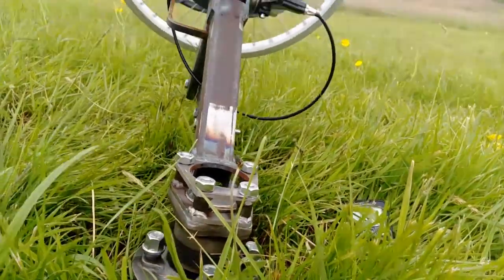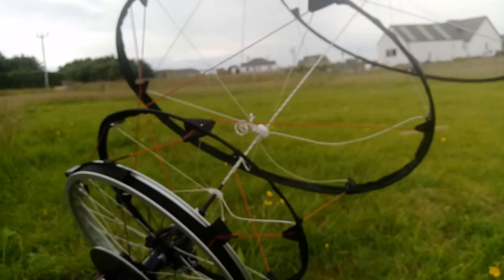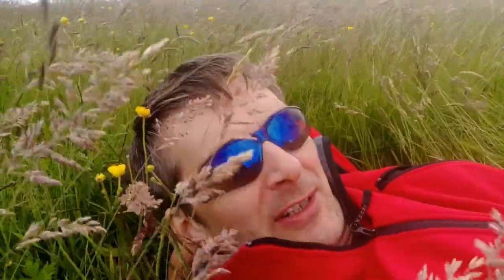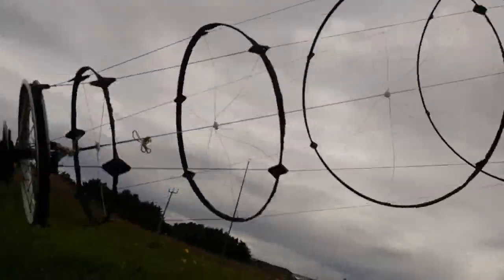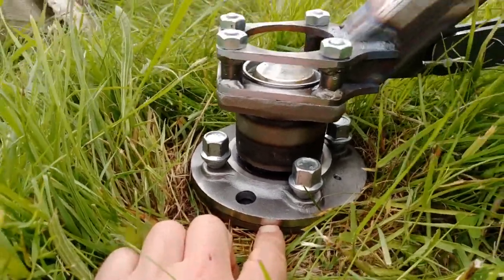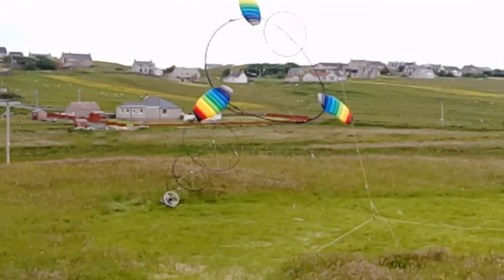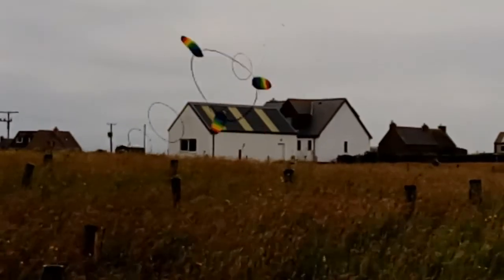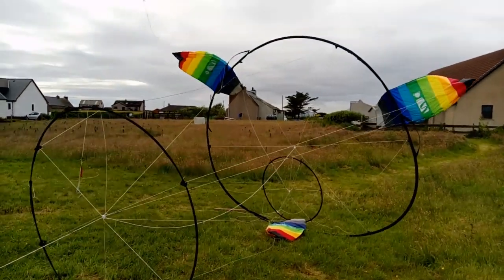27June2017 More test detail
More detail of flight testing the Daisy Airborne Wind Energy, flying wind turbine system on 27 June 2017. The rotary torsion transfer uses constant spinning kite power to send torsion over tension to a very small ground-based power take off system.